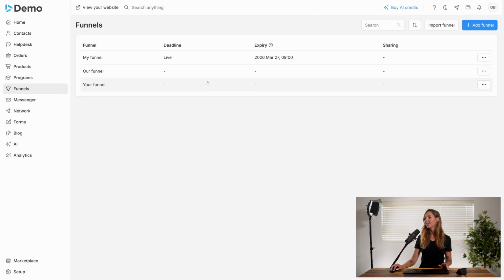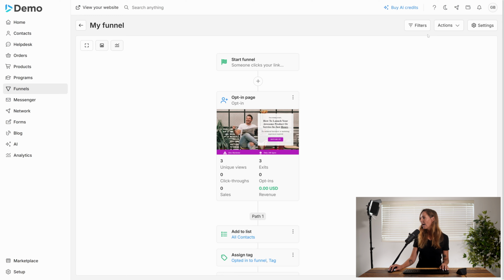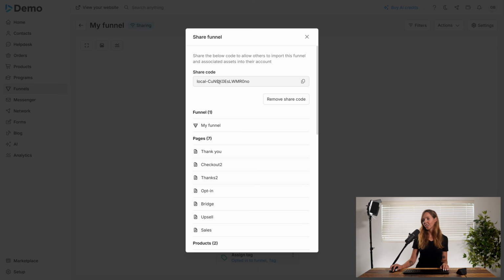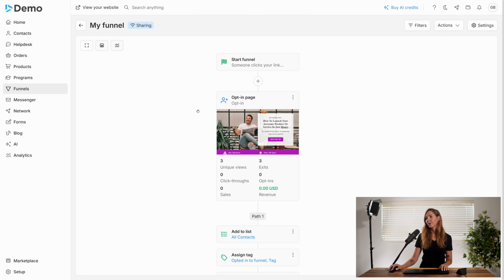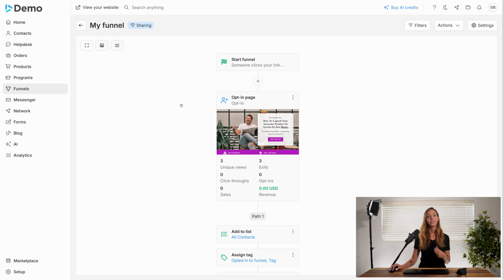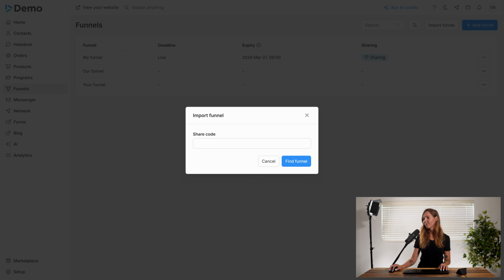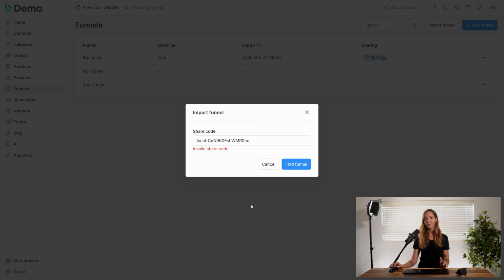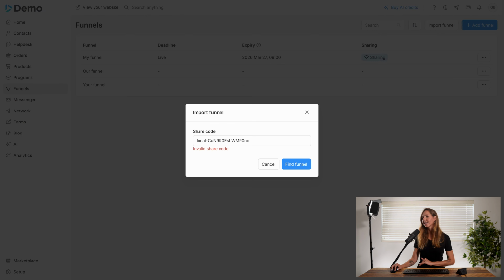10. Sharing funnels as templates | Funnelr 2026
This step-by-step tutorial will teach you how to share full funnels as templates using Funnelr, the industry-leading marketing automation software.